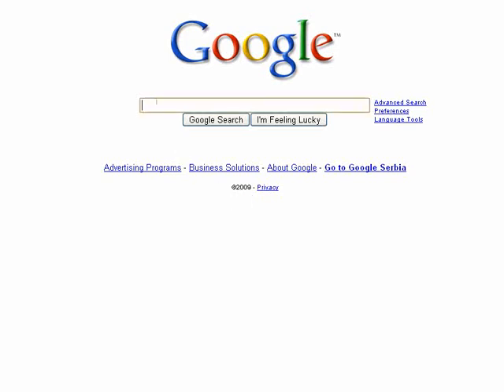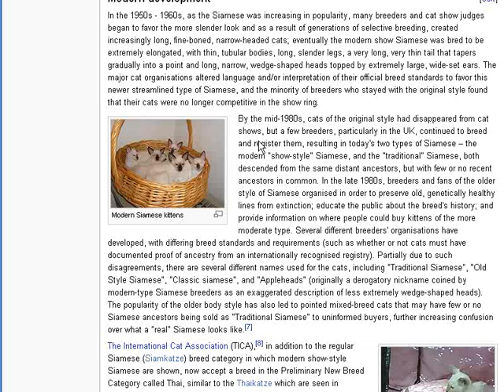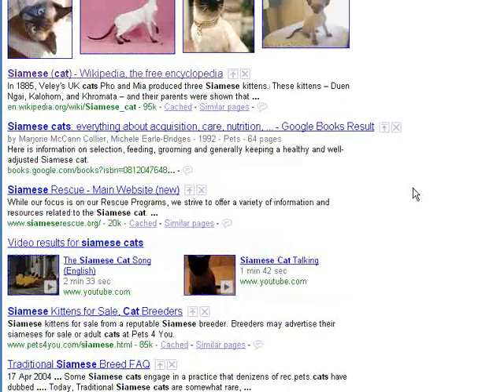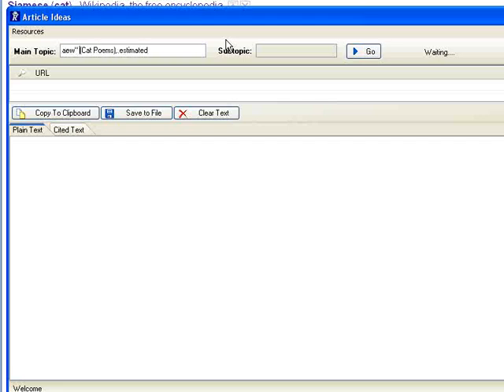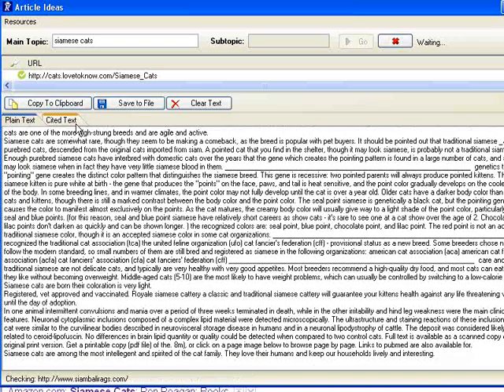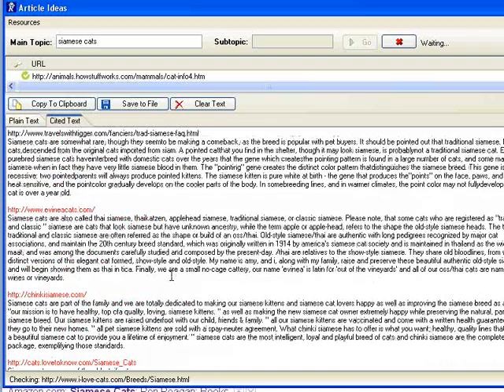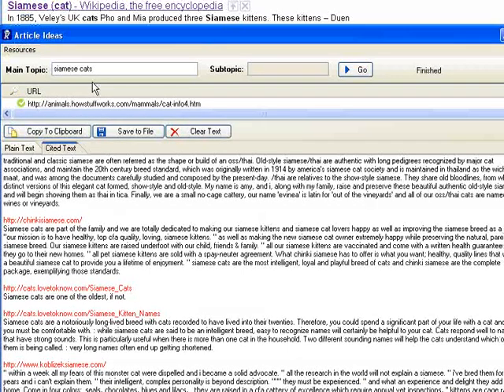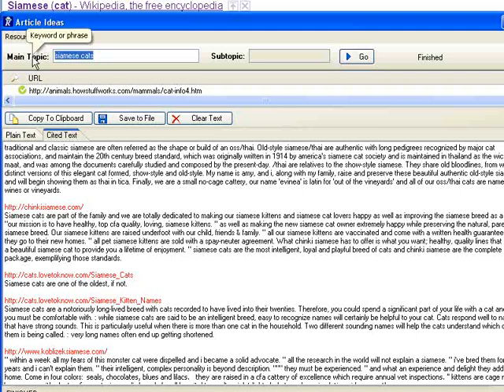شرح برنامج جلب المواضيع الحصريه.flv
برنامج جلب المواضيع الحصريه احصل عليه فقط من موقع سحر ادسنس مجانا دون مقابل
ثم ادخل الي قسم برامج اخري في مجال الربح وسوف تجد موضوع عن هذا البرنامج ويمكنك ان تحمل فيديو الشرح والبرنامج من هذا الموقع